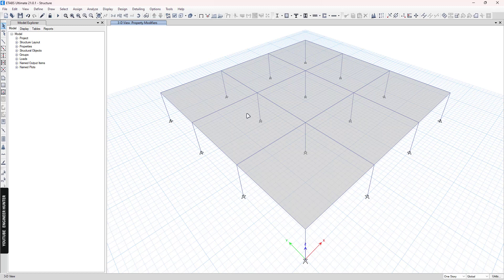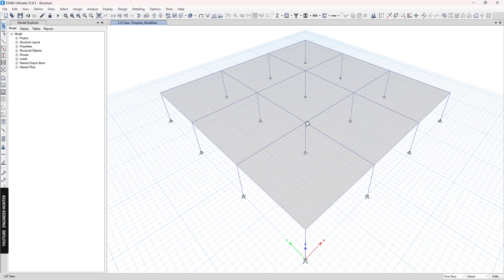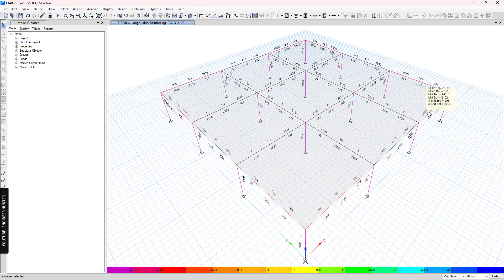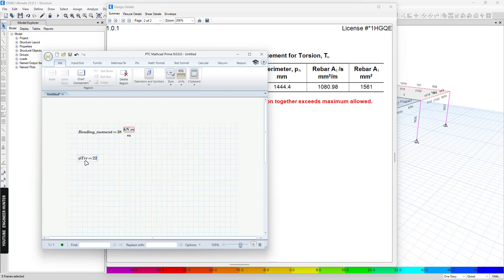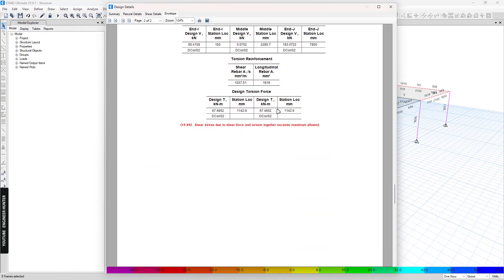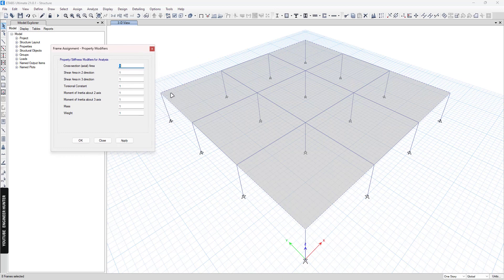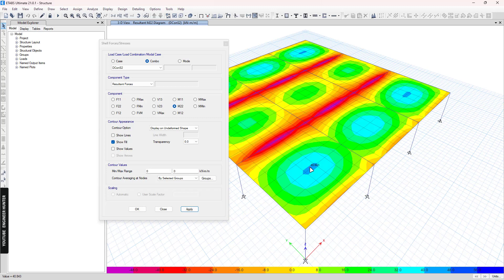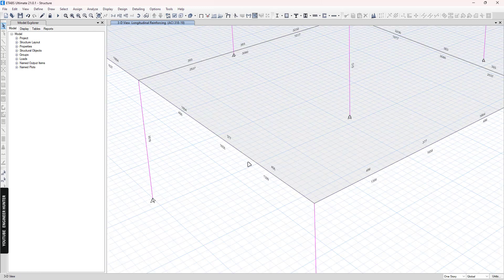Reduce Compatibility Torsion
In this video, we show you how to reduce the compatibility torsion in beam, so that you can design the beam economically. We use ACI 318M-19 code for beam design. We also show you how to apply theory in ETABS application.

Once we reduce the torsion, the bending moment of the slab is increased. This is the effect of reduction of torsion of the beam.